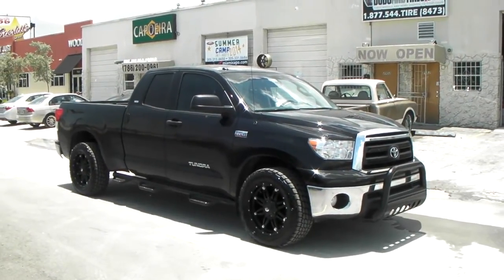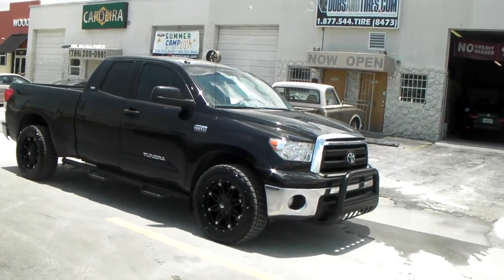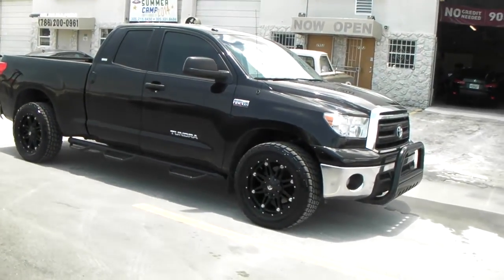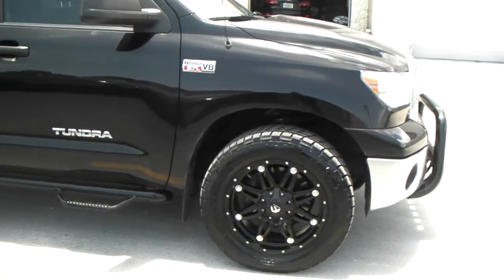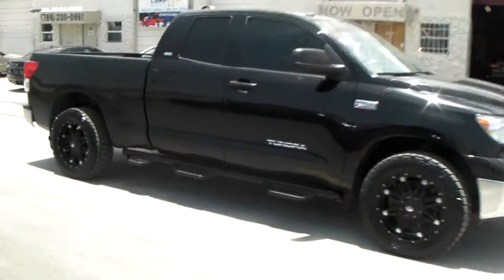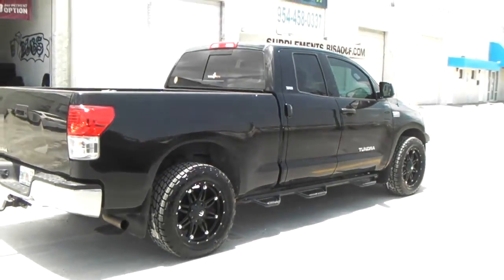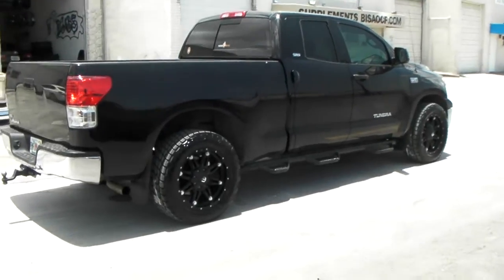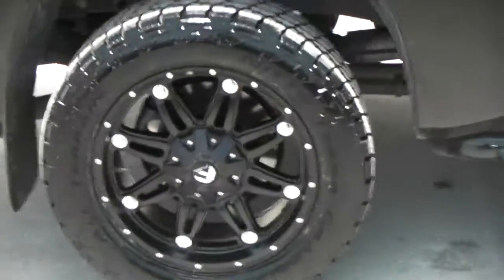DUBSandTIRES.com 20" Inch Fuel Hostage Black Off Road Wheels 2011 Toyota Tundra Rims Miami Hollywood